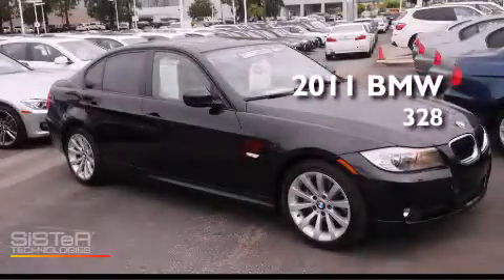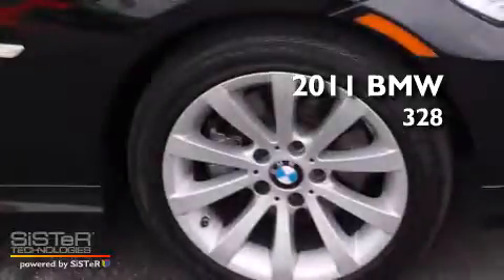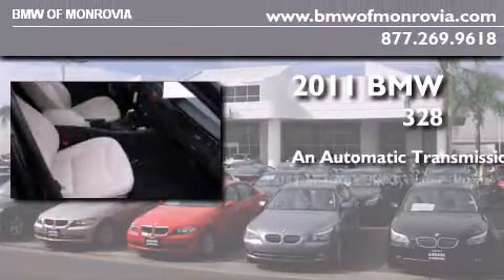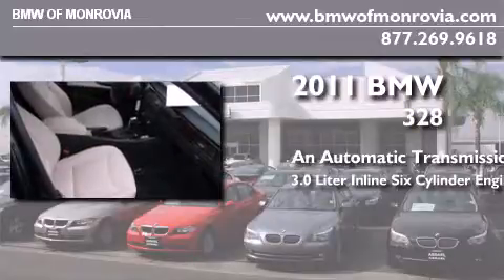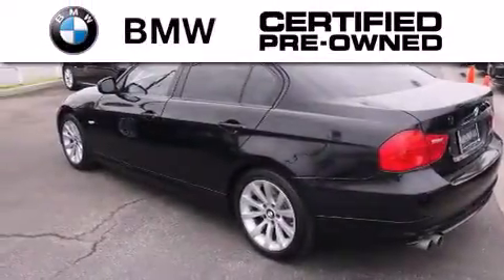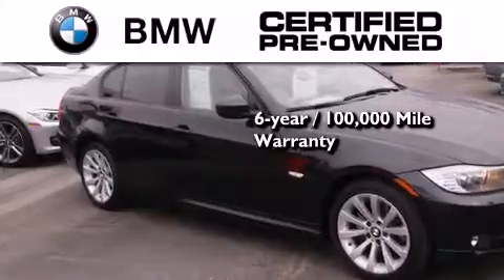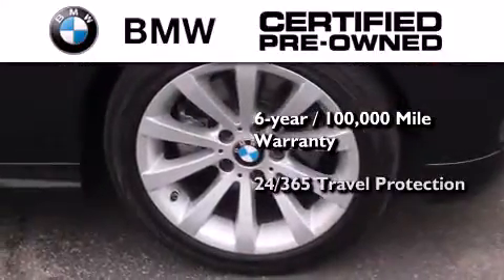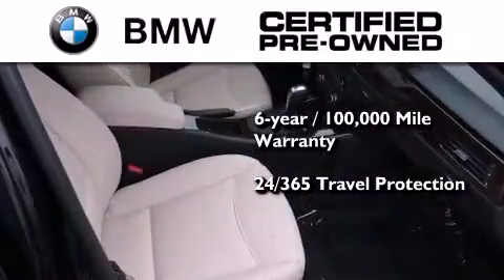Certified 2011 BMW 328i Monrovia CA 91016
We've been honored to serve the Monrovia CA area , we promise that your experience at our dealership will exceed your expectations ! Year : 2011 Make : BMW Model : 328i Engine : 3.0L I-6 cyl Trans . : Automatic Exterior : Black Miles : 23,142 Interior : BEIGE BMW of Monrovia 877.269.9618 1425 S. Mountain Ave. Monrovia , CA 91016 Preowned 2011 BMW 328i Monrovia CA